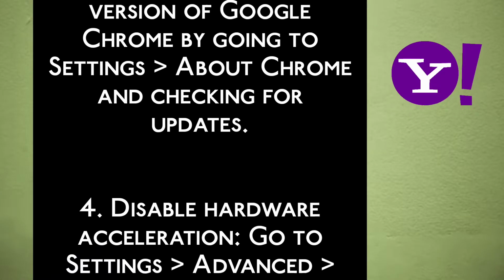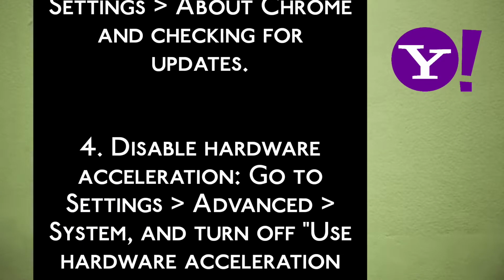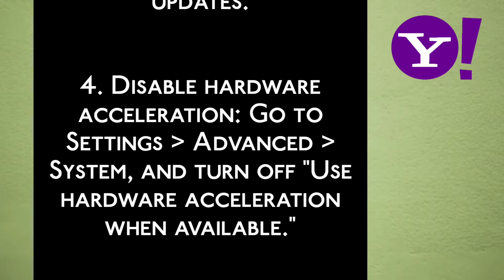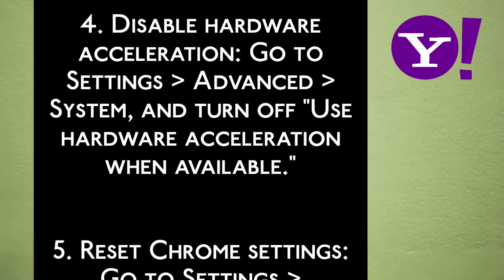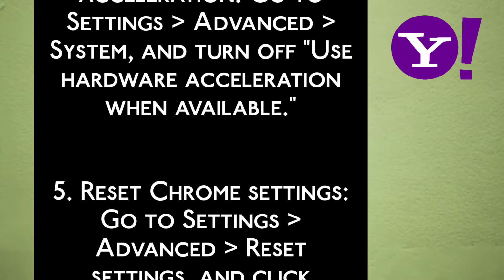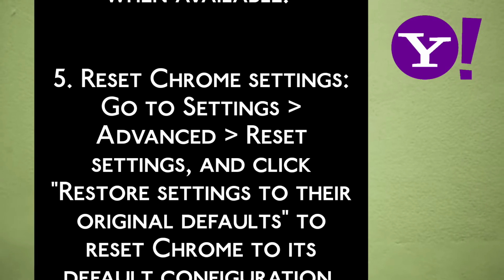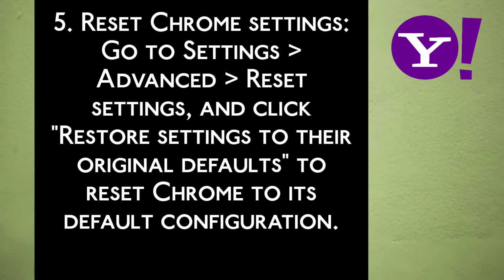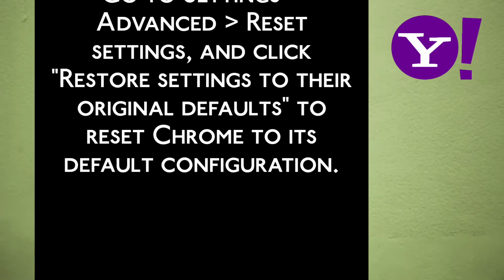How to Fix Slow Loading on Google Chrome (EASY)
If You are Looking for a Video on How to Fix Slow Loading on Google Chrome, here it is. In this Video I Will Guide You on How to Speed Up Loading on Google Chrome. Be Sure to Watch the Video Through the Very End. You Will Easily Learn How to Make Loading Faster on Google Chrome . Thanks